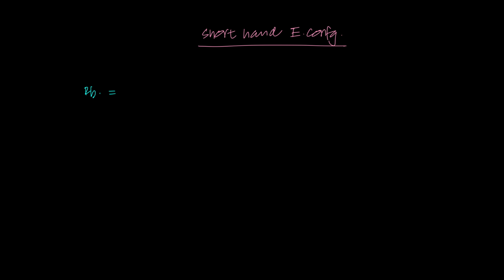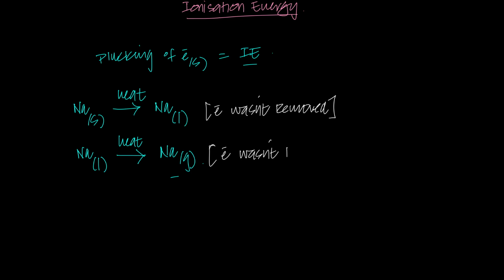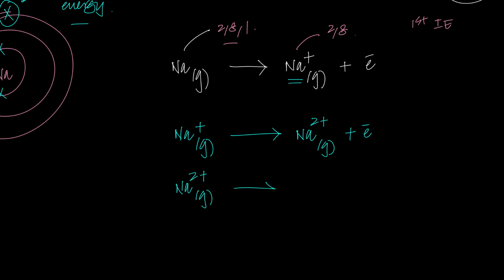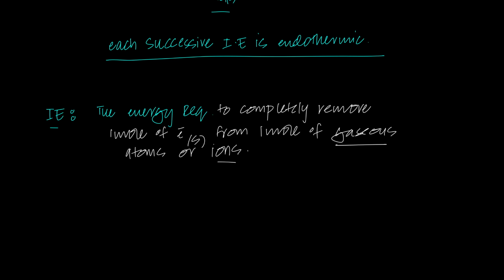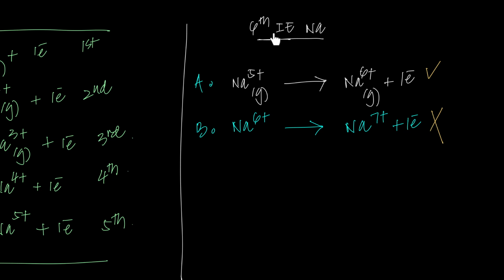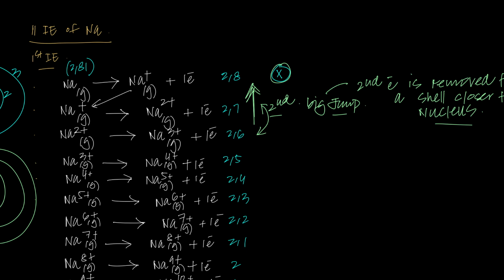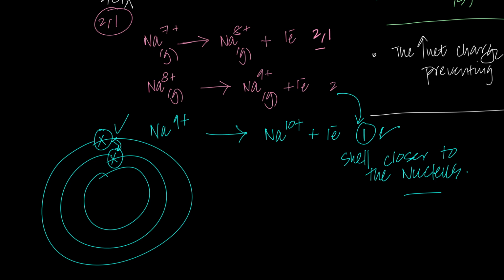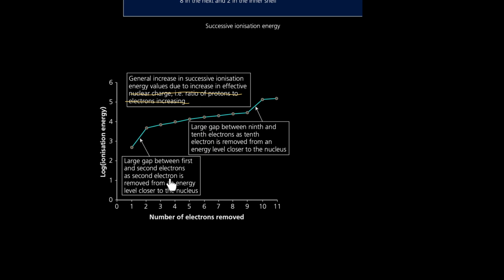L6 - AS Level - Ionisation Energy (Introduction)